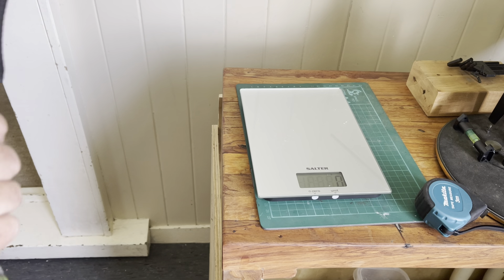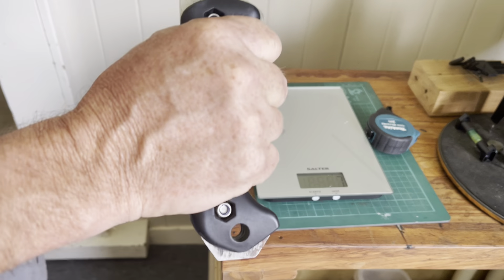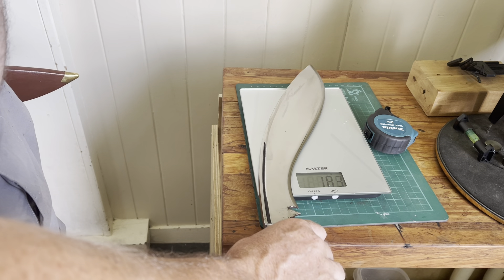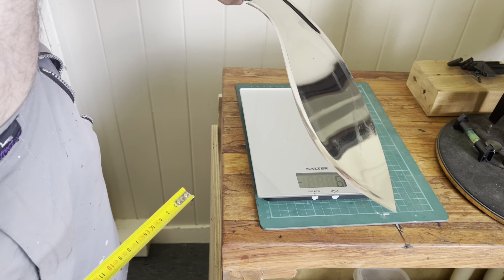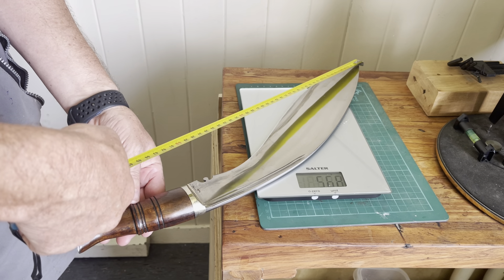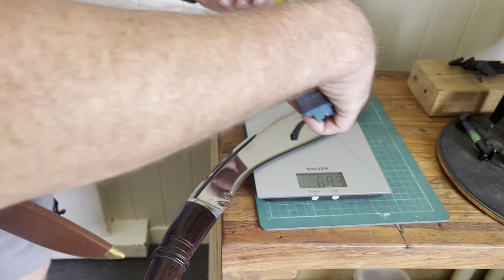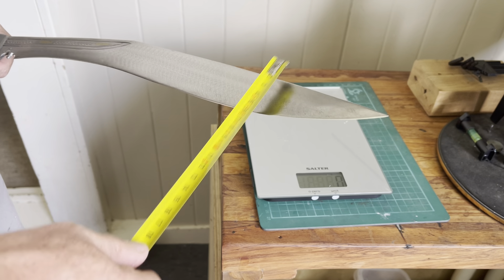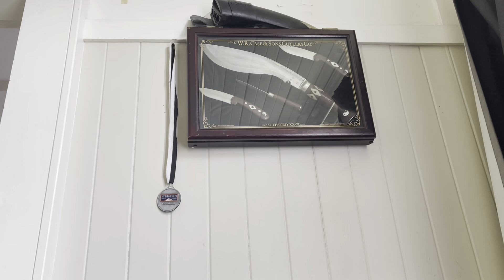Khukuri kukri lengths and weights.